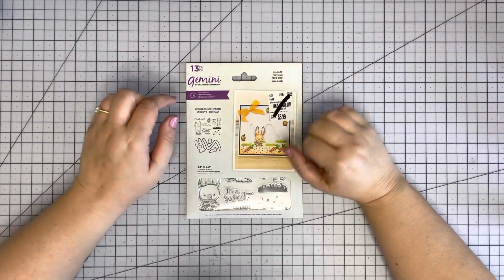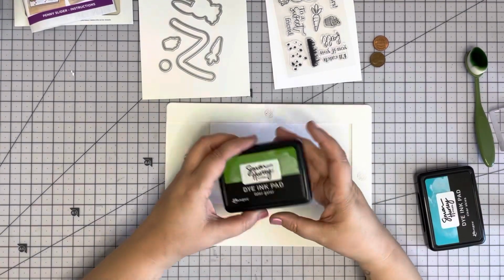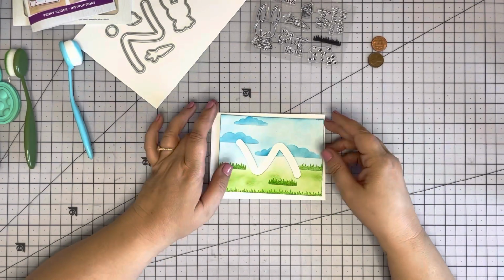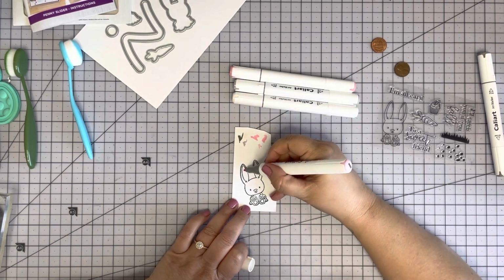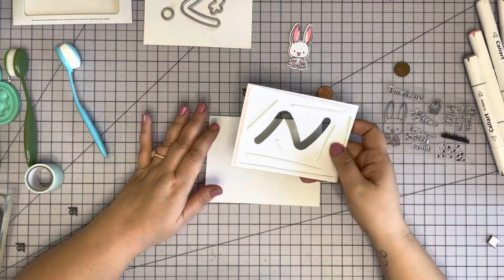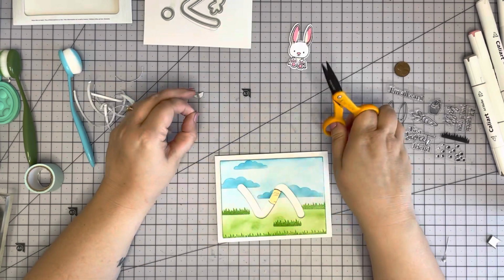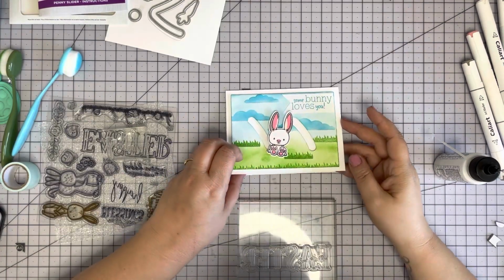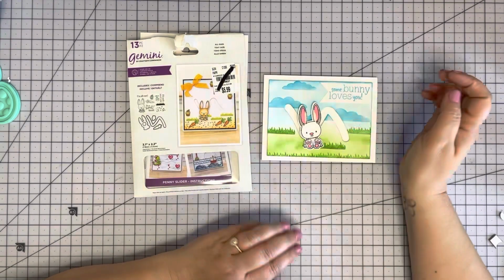Something New Saturday- Gemini stamp & die set